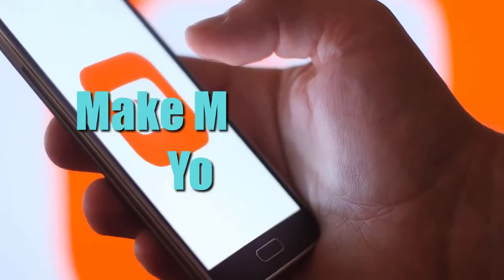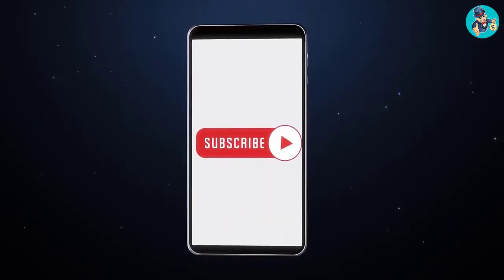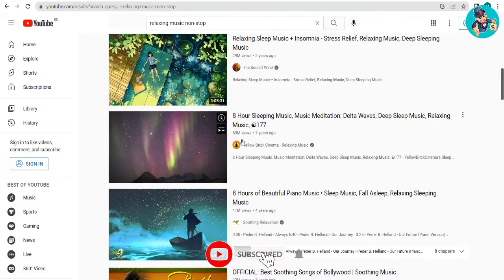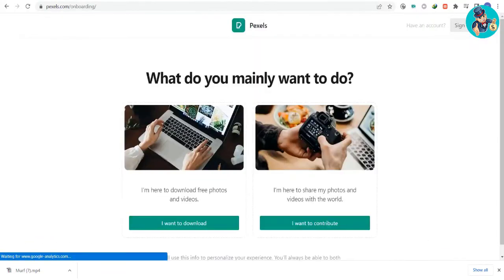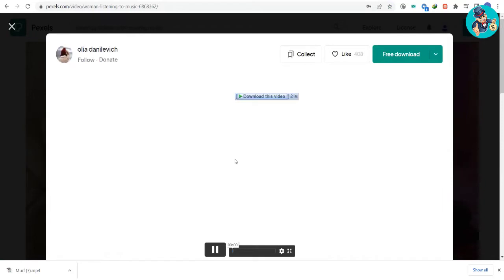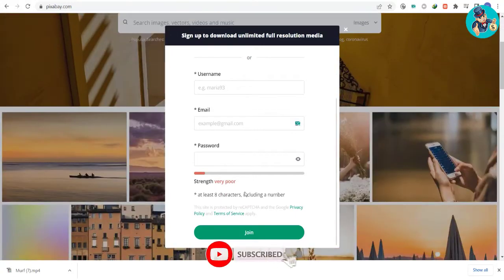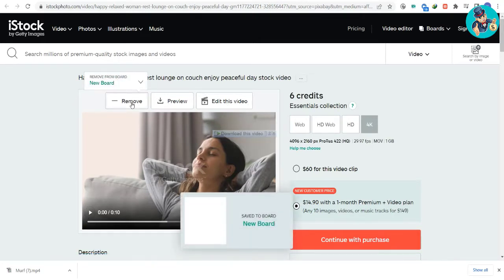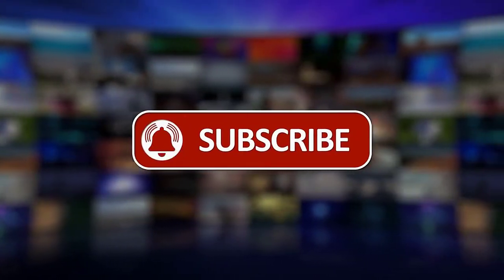Earn $600 Per Day from YouTube by Copy and Pasting Videos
In this video, you'll learn how to make money from YouTube by copying and pasting videos. You can earn up to $600 per day from this method, and it's really easy to do. Just find a popular video on YouTube, copy the URL, and then paste it into a website that pays you for each view. It's that simple!

🎬SUGGESTED VIDEOS
Don't forget to watch other videos. Please check them out :

LEGAL:
Any earnings or income representations are aspirational statements only of your earning potential. There is no guarantee that you’ll receive the same results or any results at all for that matter. Your results will depend entirely on your work ethic, experience, etc. As always there is a risk with any business. We are not a financial advisor and nothing in this video should be considered legal advice.